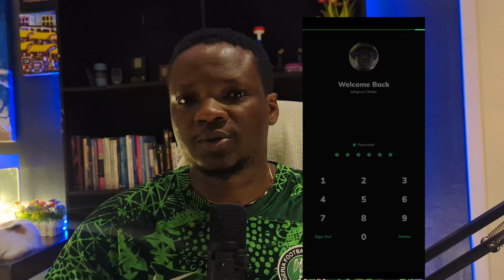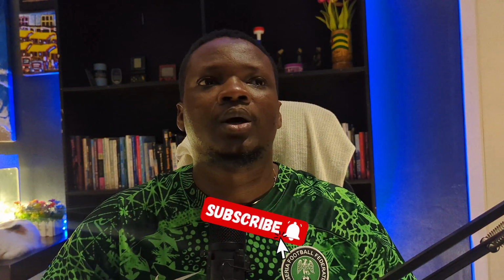Kuda App Not Loading? Fix It Fast with This Pro Tip!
Kuda App Not Loading (Solution)